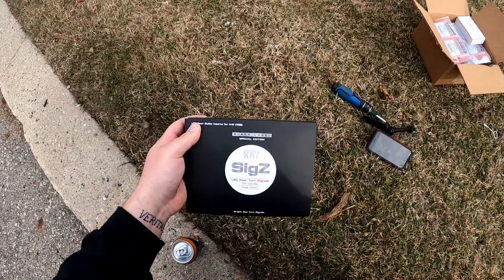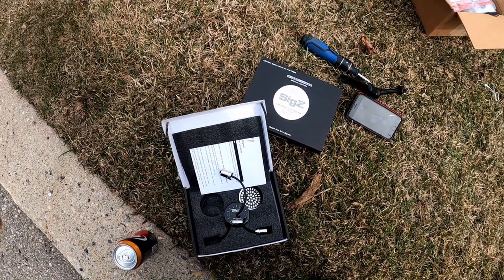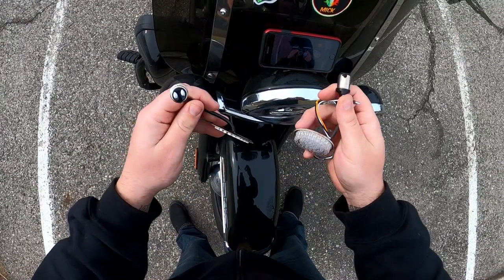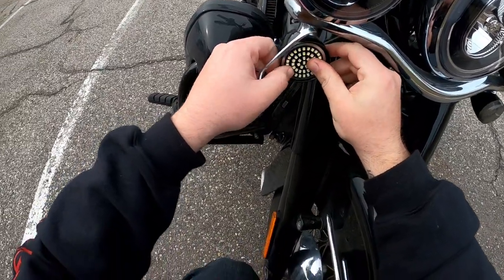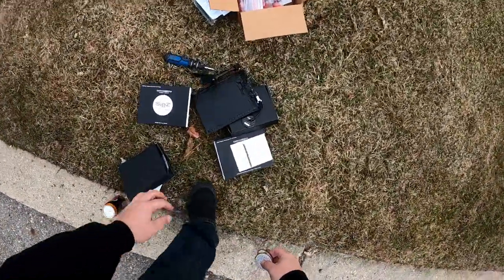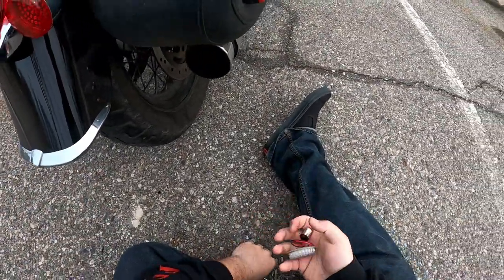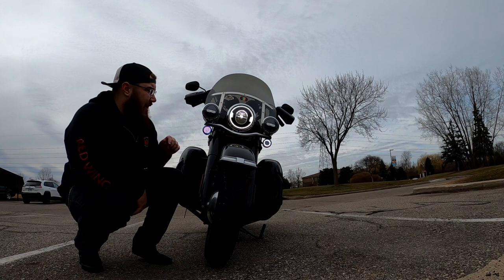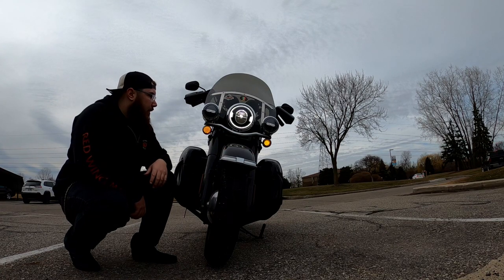Rogue Rider Industries SIGZ LED Turn Signals For Harley-Davidson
In todays world Drivers are severely distracted, so you owe it to yourself to get LED lights Rogue Riders Industries offers the Best Light at the Best Price. So Go get some for your Harley-Davidson From Rogue Riders Industries! Harley-Davidson

Gear:
Ulanzi V2
Purple Panda Mic kit
GoPro Motorcycle Arm Kit
Phone Mount
4-AMP Mount For Powervision

Hard Lowers